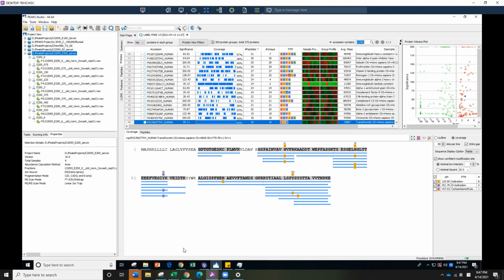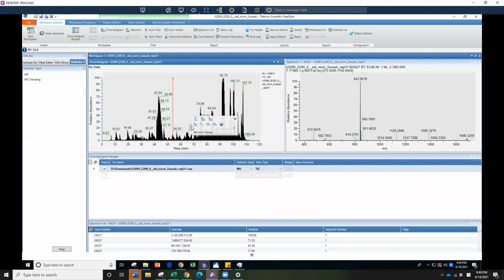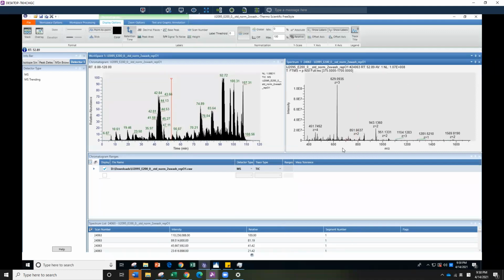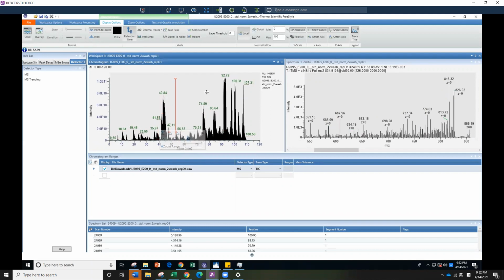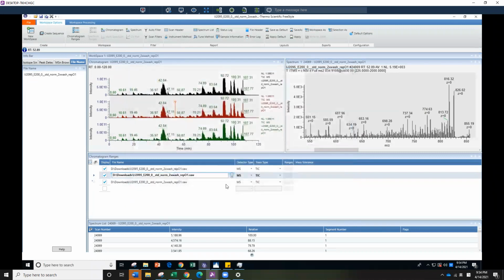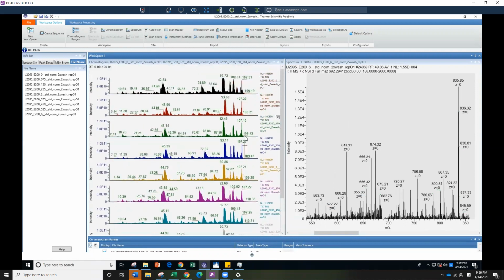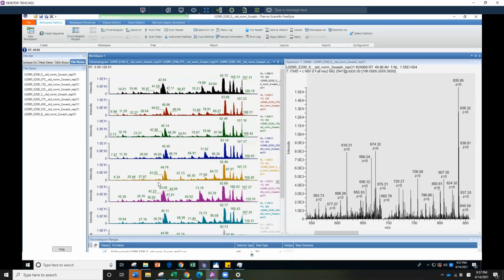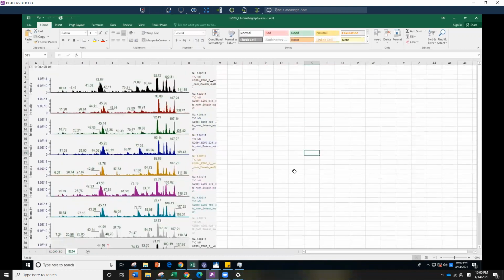Lab6A: FreeStyle QC check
A demonstration of using FreeStyle to do a quality check of your MS runs.